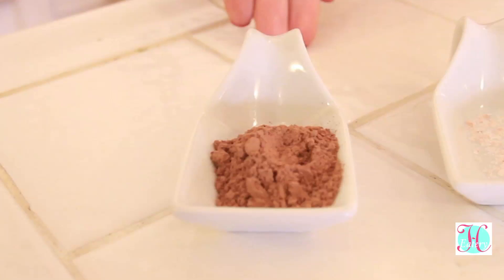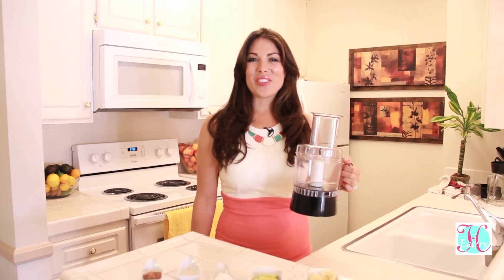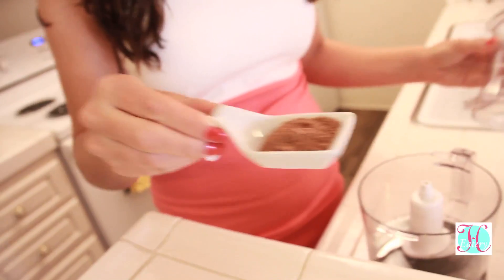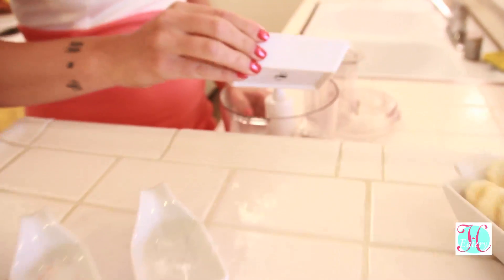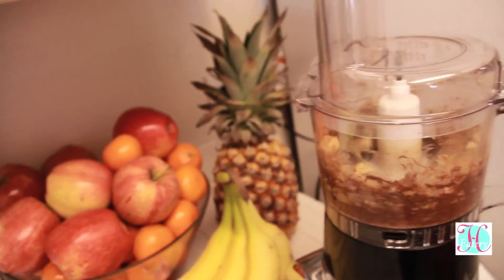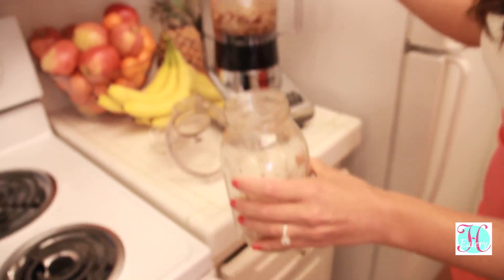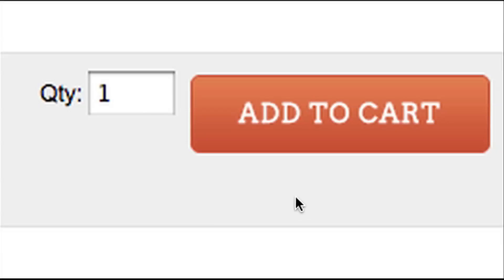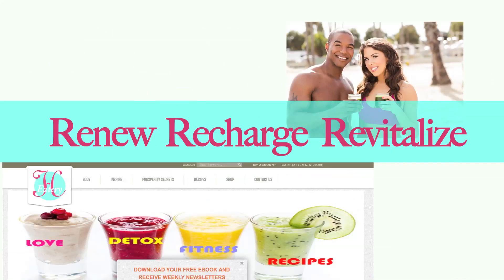Vegan Chocolate Mousse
This is one of my favorite recipes because its healthy, makes your feel good and tastes delicious. It is amazing that you can eat chocolate that tastes delicious and enjoy abundant health benefits from it. All the ingredients in this desert are raw and full of nutrients.

The Cacao Powder is rich in antioxidants, flavonoids, magnesium, potassium, calcium and other essential minerals. Also it's rich in B vitamins and vitamin E. Eating the raw chocolate helps improve digestion due to its fiber content which stimulates digestive enzymes. It has been shown to improve mood, boost energy and increase circulation. What's not to love about healthy chocolate?